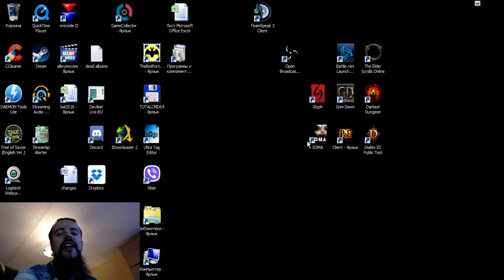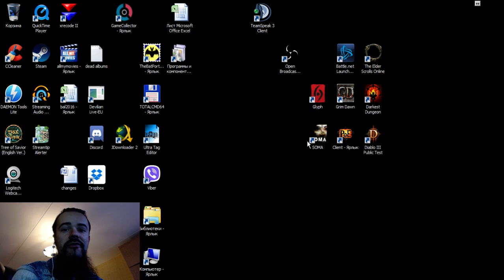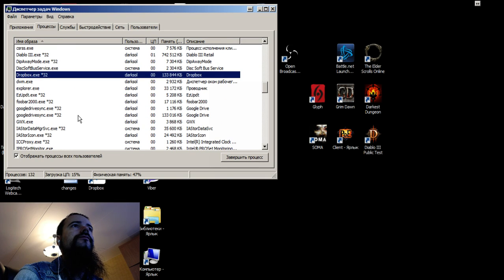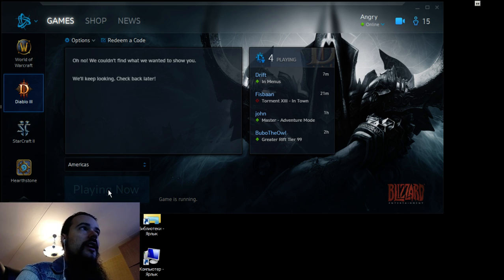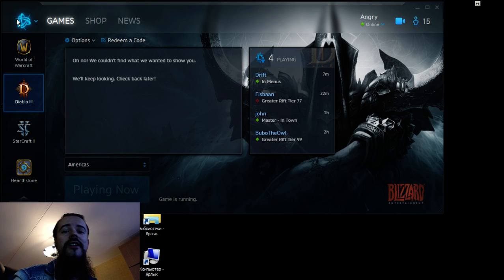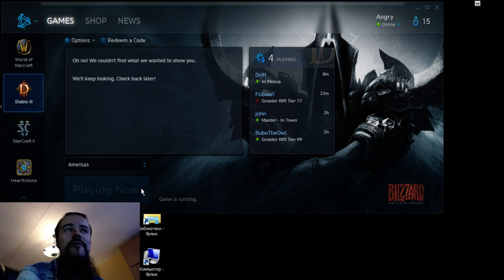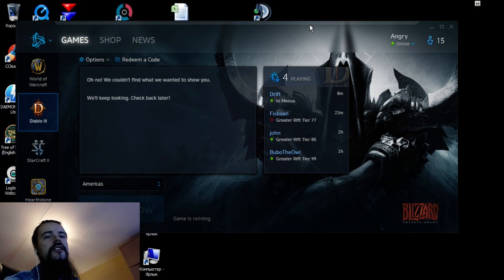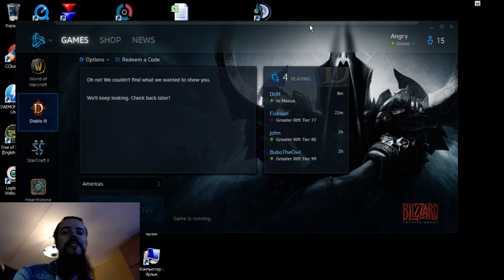How to fix "Diablo 3 does not start / launch in Windows 10" problem!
Hey guys! A small video for all of you who have same problem out there with Diablo 3 not starting in WINDOWS 10. I researched a bit and god damn the problem is MASSIVE!
Eventually Blizz will come with a fix i guess, but for now it seems like the only solution.